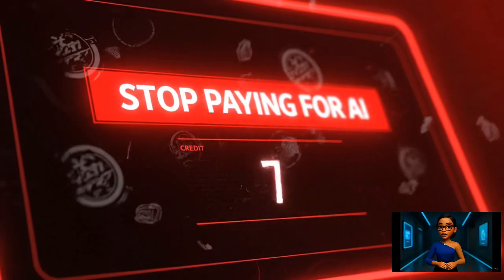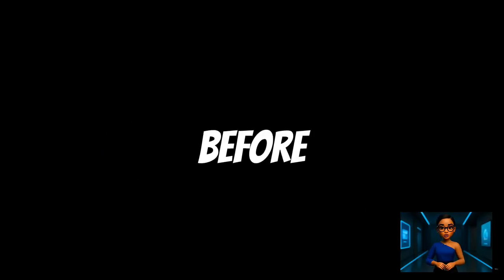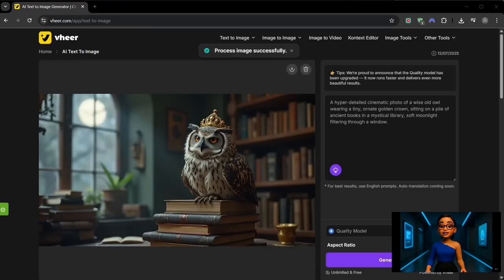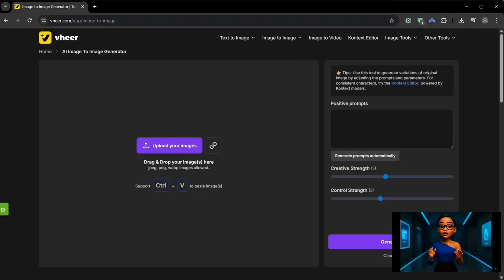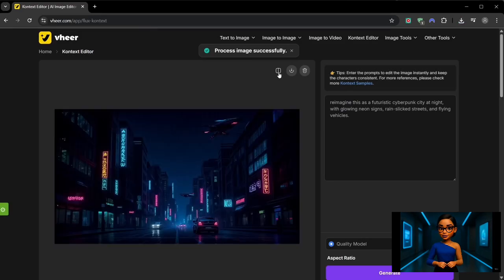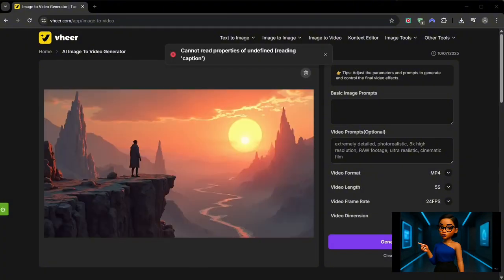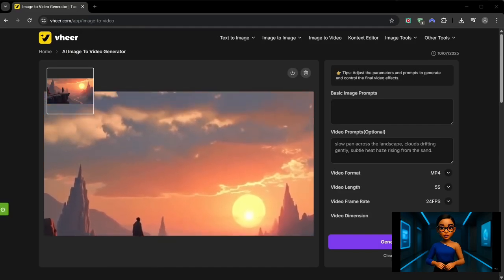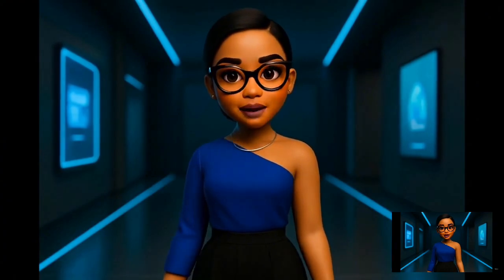NEW FREE AI Tool (Unlimited Video Generation)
✅ In This Guide, You Will Discover:

How to generate infinite high-quality AI images for any project.

The secret to turning static images into engaging, dynamic videos.

How to use the powerful "Kontext Editor" to transform your pictures with simple text.

Why this tool is a game-changer for content creators, marketers, and students.

A complete walkthrough of the platform, with zero steps skipped.

This is the tool that gives you the creative power of a professional studio, completely for free.

Free AI video generator with unlimited usage — in this tutorial I show a brand-new tool that lets you create AI videos with no watermark and no credits, plus powerful extras: text-to-image, image-to-image, a context restyler, one-click background remover, and image-to-video animation. I demo the full workflow, from prompt to polished clip, and share tips for getting cinematic motion and clean exports.

 • How to generate high-quality images from a single prompt
 • How to restyle any photo with the context editor
 • One-click background remover for clean product/portrait cutouts
 • Turn still images into animated 5–10s video loops
 • Best motion prompts for smooth pans, drifting clouds, heat haze, and more
 • Export settings for crisp, platform-ready uploads

Most “free” tools cap credits or slap watermarks on your work. This workflow gives you unlimited creation so you can make shorts, reels, ads, and B-roll without worrying about costs.

If you’re a creator, editor, marketer, or small business, this is the fastest way to produce eye-catching visuals on a zero budget.